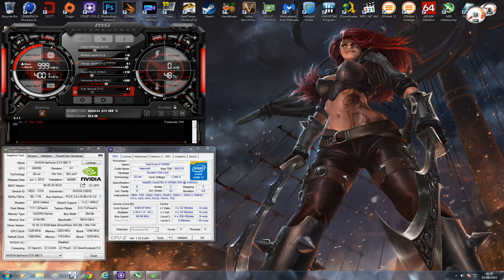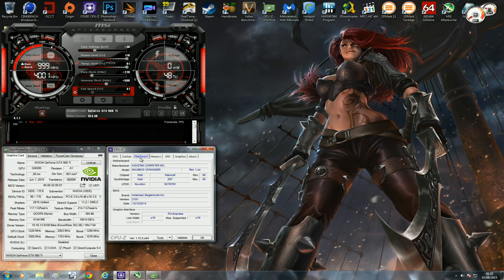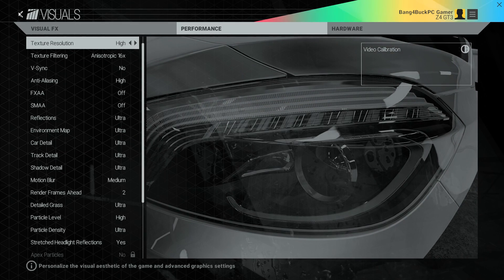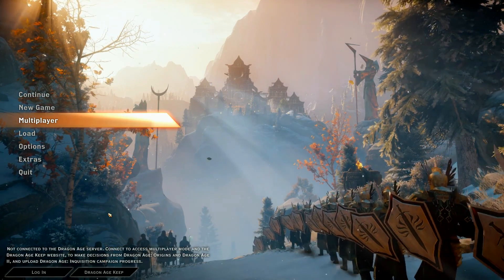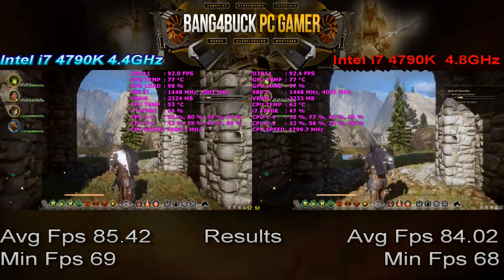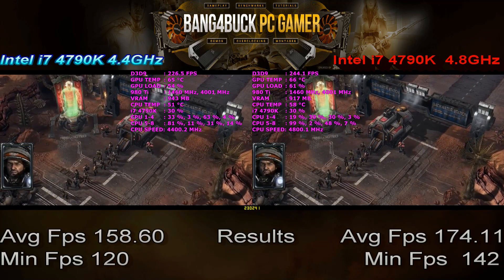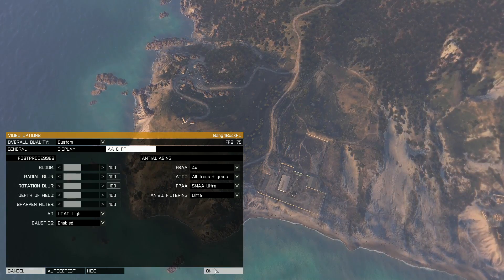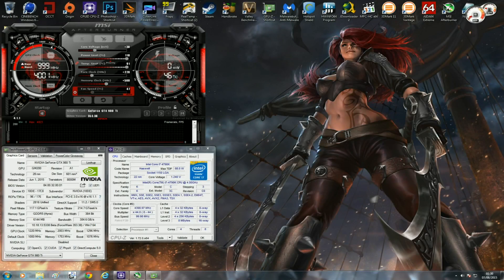Intel i7 4790K Stock vs Overclocked Gaming Performance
Does CPU Overclocking really increase gaming performance? Check out this video to find out

Nvidia GTX 980Ti Inno 3D Reference overclocked to 1435MHz on the core and 2000MHhz on the memory Drivers 353.38
16GB of Corsair Vengeance 2800Mhz DDR3